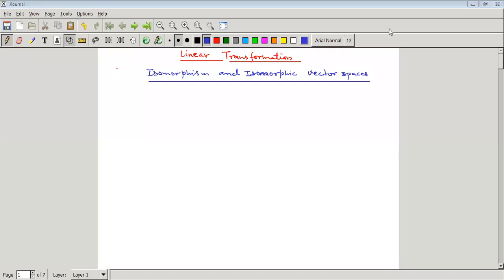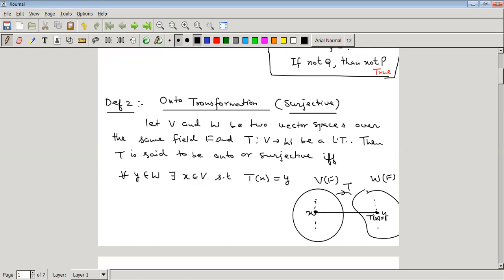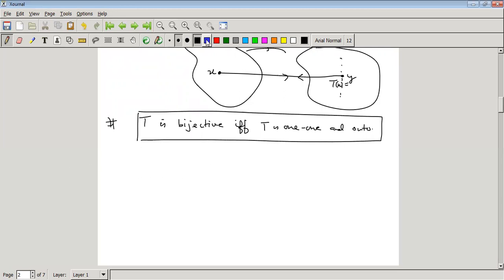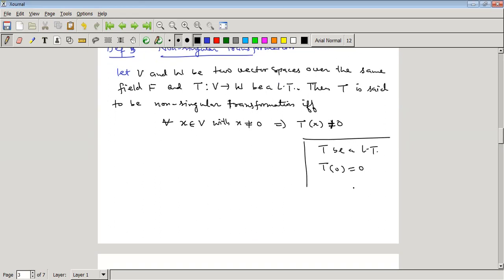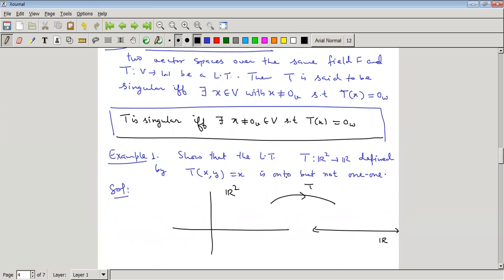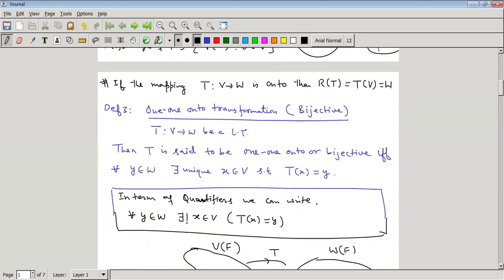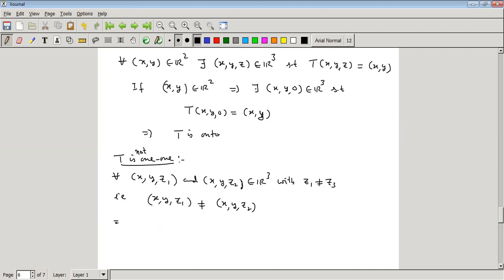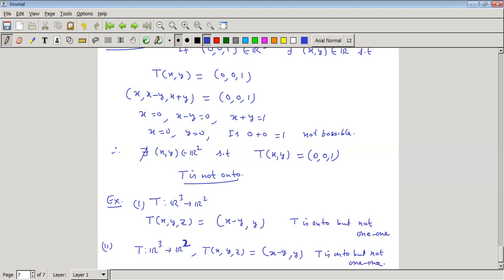Isomorphism and Isomorphic vector spaces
Hello viewers , in this video lecture we have discussed about Isomorphism and Isomorphic vector spaces. First we discussed one-one, onto, bijective transformations and then isomorphism, singular and Non-singular transformation. In the end we have discussed some examples related to one one and onto transformations. Thanks. Stay safe and stay healthy.